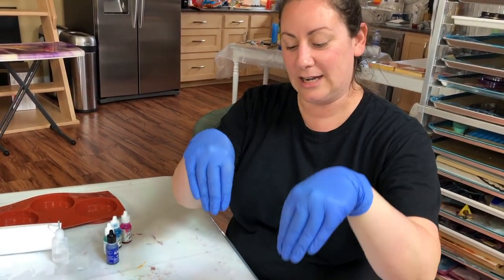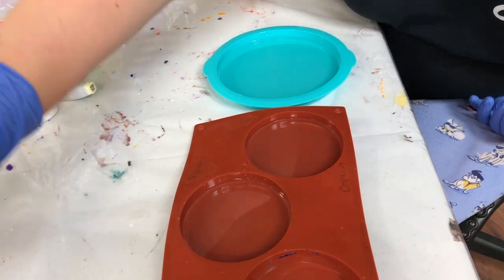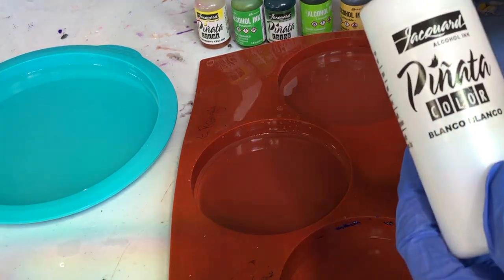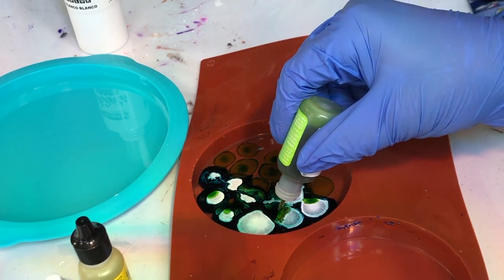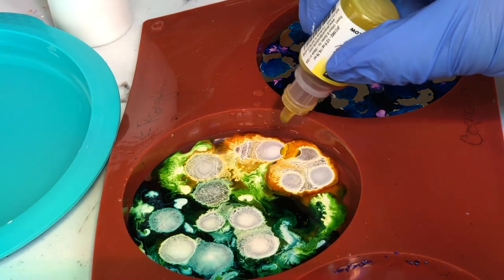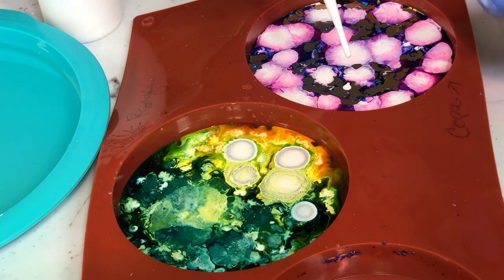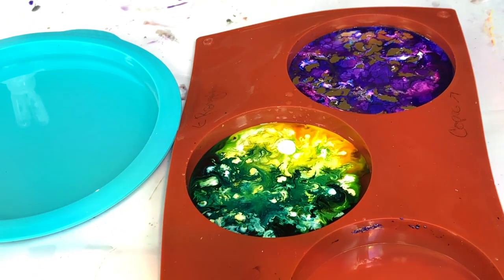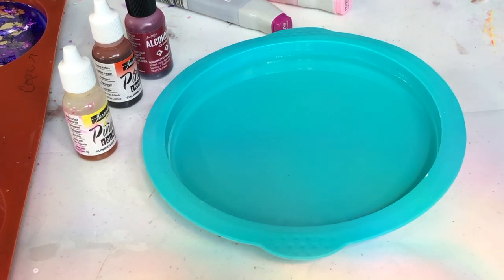More Petris with Scarlett Part 1 | 40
Howdy Howdy. This is Clara Lawrence. Scarlett (Display of Color) are doing a second set of petris. This time more focused on the instruction to help you out. We know all 3 brands of inks work well, so this time it is just about making them. Enjoy.

YT100 Challenge – 1 video a day for 100 days. Starts July 15
As always, the colors names and resin will be shown at the end of the video. Just pause the video and jot down your favorites.

Stone Coat
My go-to resin. I prefer the Stone Coat Art Coat, but all of the resins are high quality and yield beautiful results.

Artist till Death
USA Distributor for Color Obsession, Artisue, Just Resin and Resin Arte
One Stop Resin Shop

Ranger Alcohol Inks
Pinata Alcohol Inks

*Words of caution and care* The videos of projects I’m creating is by no means the only way they should be done. That is just the way I approach the image or materials. Always check manufacturer’s instructions and labels of any products before using and take precautions suitable to your livelihood, family and home. I encourage you to try my techniques and tips or create your own spin on them. We are all unique in our creations. Have fun.